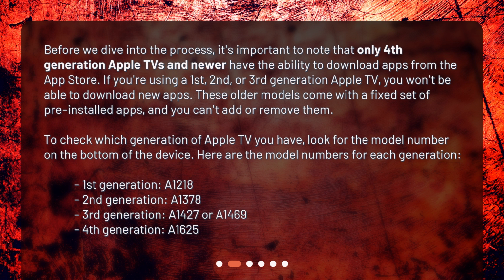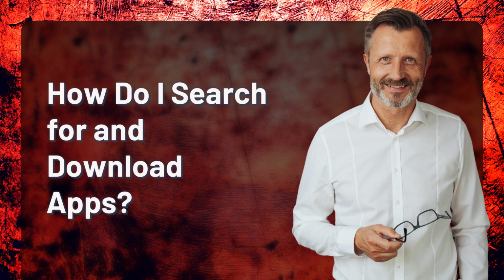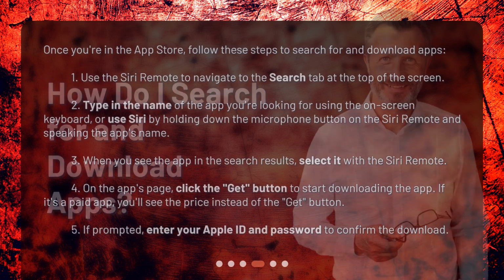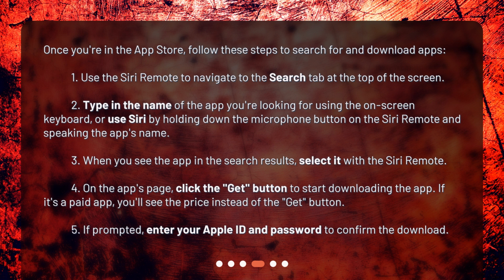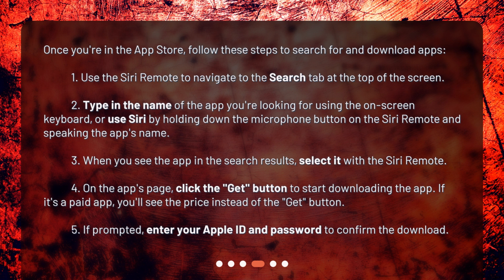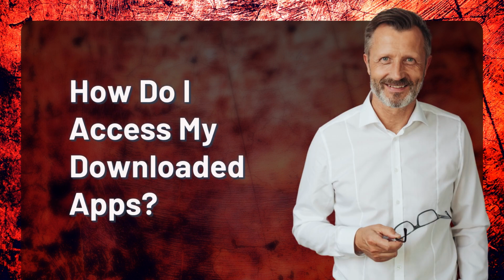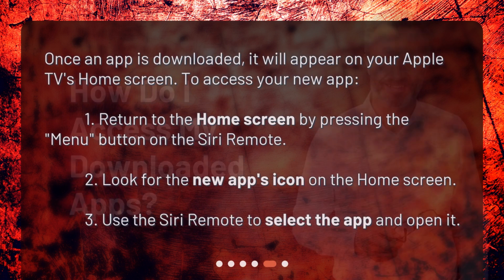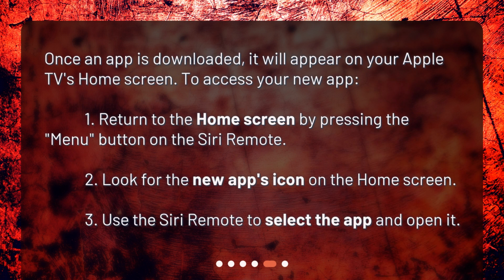How do I download apps on an old Apple TV?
How to Download Apps on an Old Apple TV • Learn how to download apps on your old Apple TV with this easy tutorial! Find out which generations of Apple TV can download apps, how to access the App Store, and how to search for and download new apps. Don't miss out on the latest content for your Apple TV. Follow along now!

00:00 • How do I download apps on an old Apple TV?
00:21 • Can I Download Apps on My Old Apple TV?
01:11 • How Do I Access the App Store on My Apple TV?
01:40 • How Do I Search for and Download Apps?
02:26 • How Do I Access My Downloaded Apps?